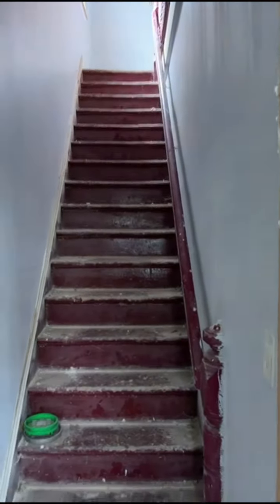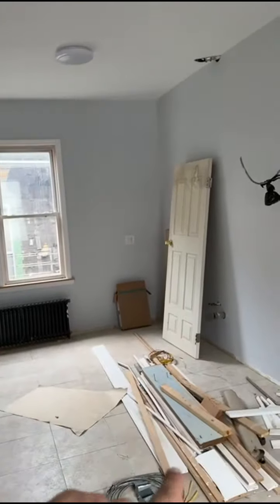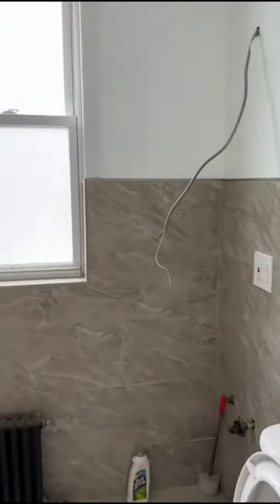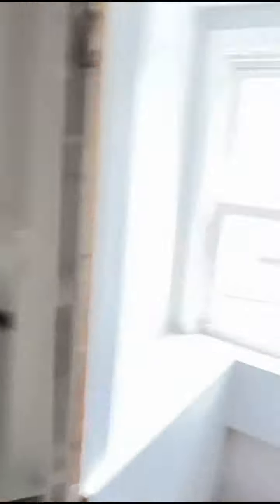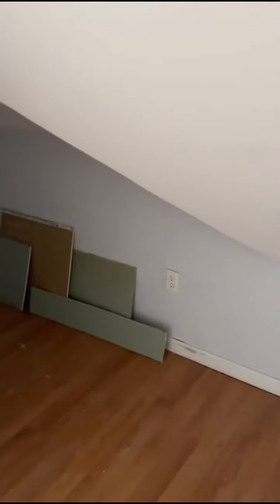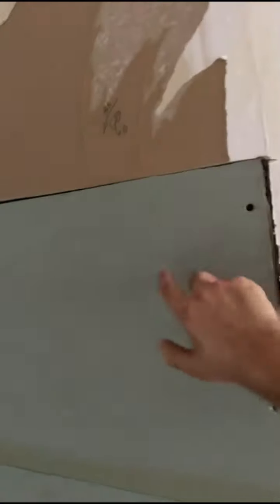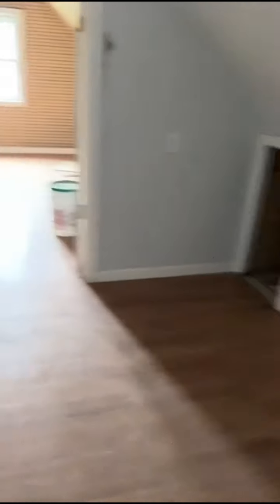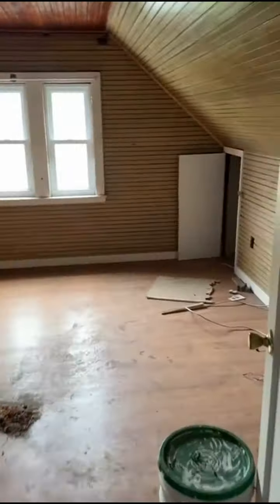Investment Opportunity in Yonkers, NY - 3 Units +Bonus Room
Prime Location, High Demand for Rentals

Don't miss out on this incredible chance to expand
your portfolio! We present a 3-unit building in a prime
location, perfect for investors and owners seeking

rental income growth.

Property Details:

- 3 spacious units:
- Ground floor: 2-bedroom unit
- 1st floor: 3-bedroom unit
- 2nd floor: 3-bedroom unit
- Bonus room/attic: 1-bedroom unit
- 2,144 square feet of living space

-Separate Utilities

- Approved plans and 75% completed construction
- Updated electric, plumbing, heat, and water tanks
- Convenient access to public transportation and local

amenities

Investment Highlights:

- Strong potential for rental income growth using city

programs

- Stable and growing neighborhood with high demand

for rentals

- Prime opportunity for investors and owners looking

to expand their portfolio

Additional Features:

- Separate utilities for each unit
- Ample natural light and ventilation
- Proximity to schools, shops, and restaurants

Remaining Construction Expenses: $50,000 - $75,000

incredible investment opportunity yours!